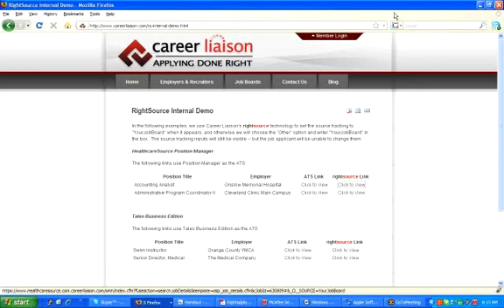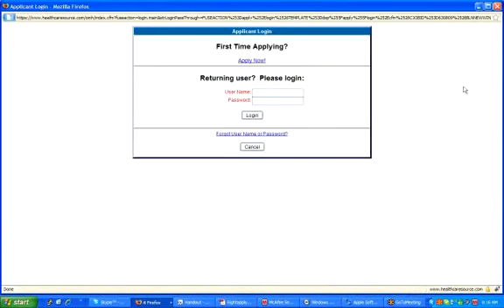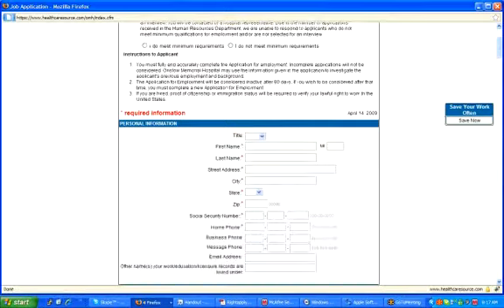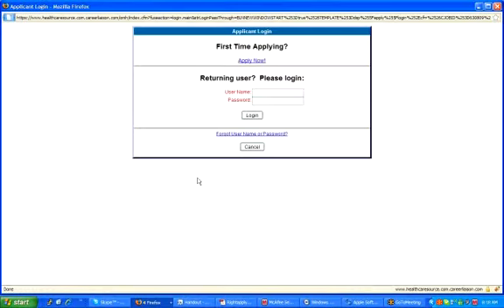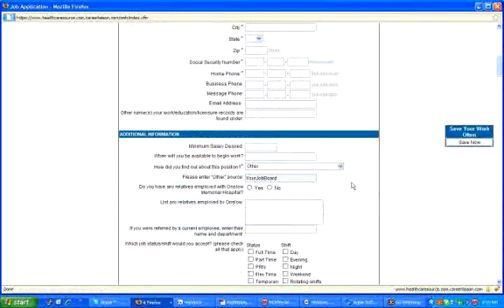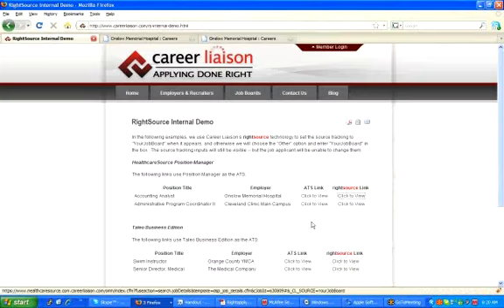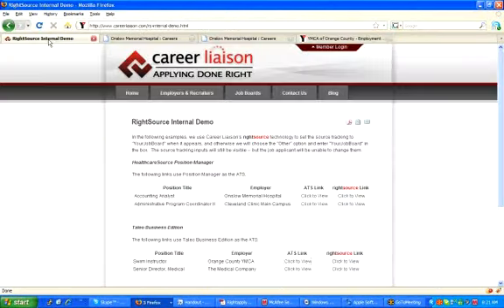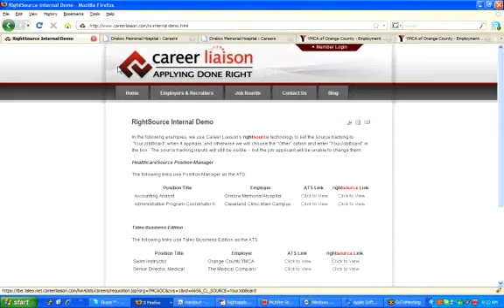Demo of Career Liaison's rightsource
Career Liaison's rightsource sets the source tracking right -- every time! In this video, we demonstrate the technology for two different ATSes -- Position Manager and Taleo Business Edition.  Employers and ATSes included in the video are for demonstration purposes only.  There is no express or implied business relationship with, endorsement by, or endorsement of Position Manager, Taleo, Onslow Hospital, Cleveland Clinic, the YMCA of Orange County, or the Medical Company.  Thanks.